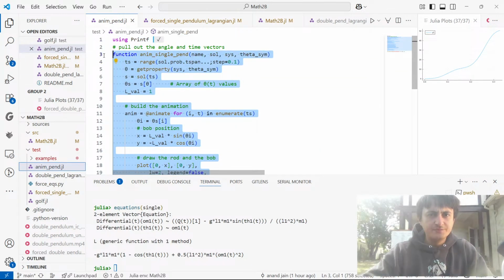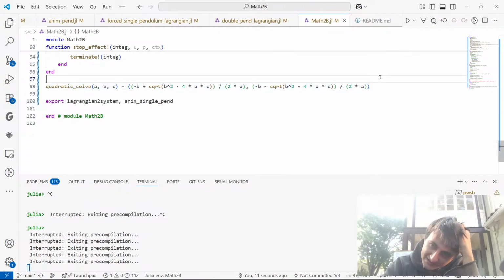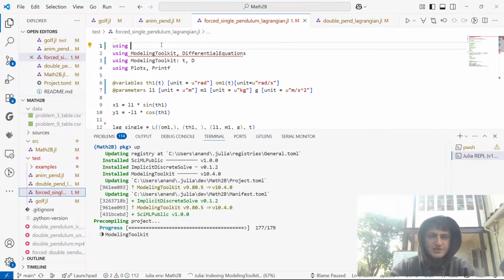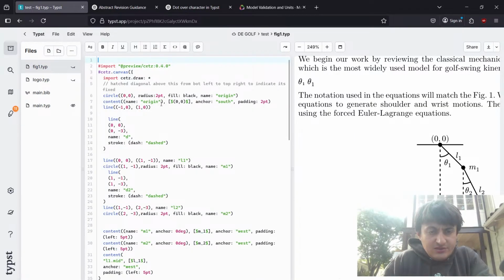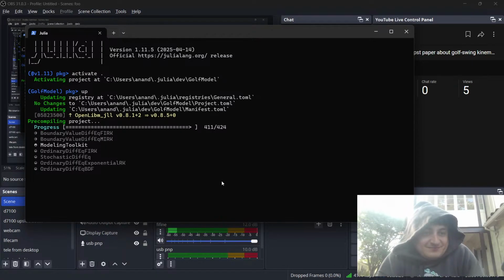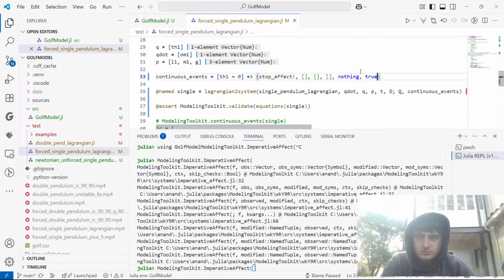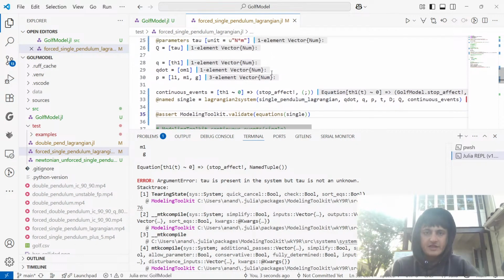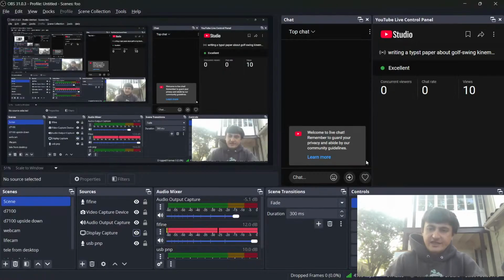writing a typst paper about golf-swing kinematics